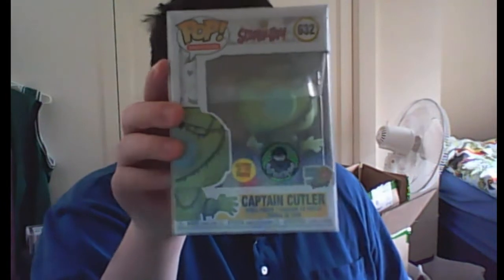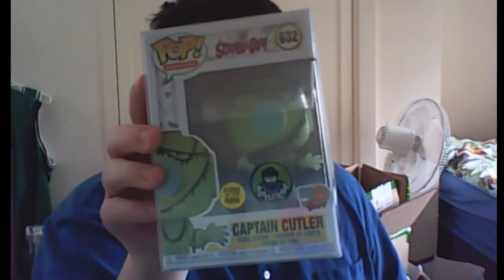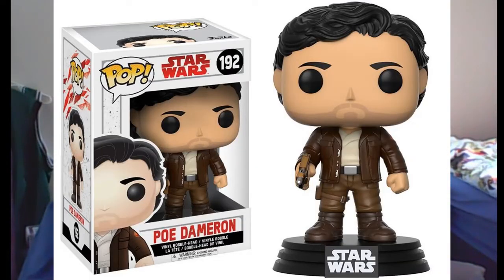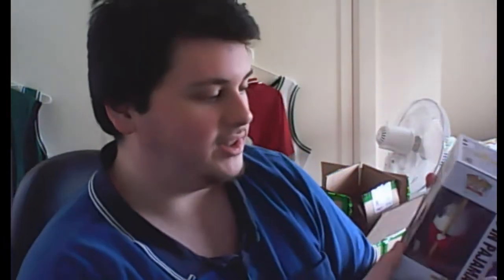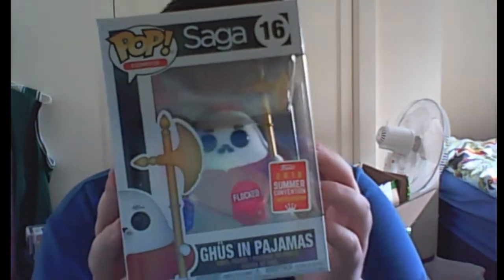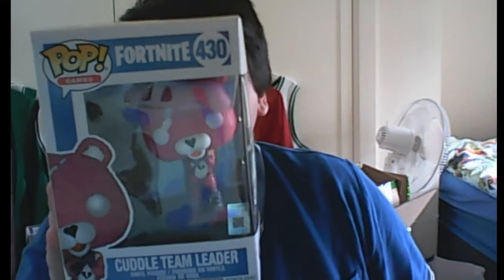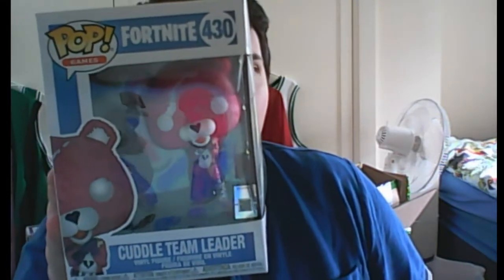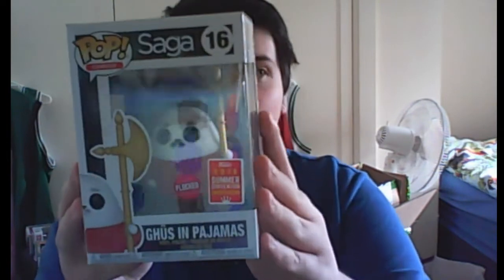$35 Funko Pop Mystery Box!! Sticker Exlusive!!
today i open up a $35 Funko Pop Mystery box that i bought on Ebay.